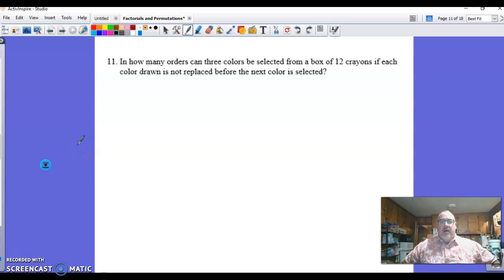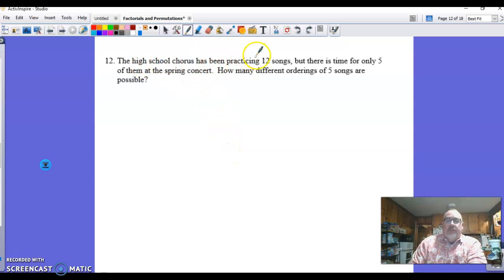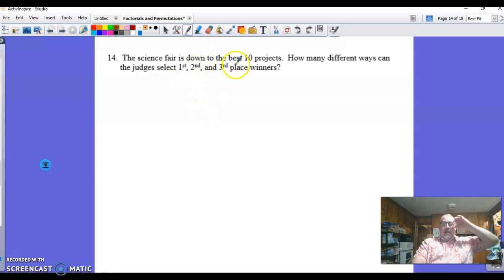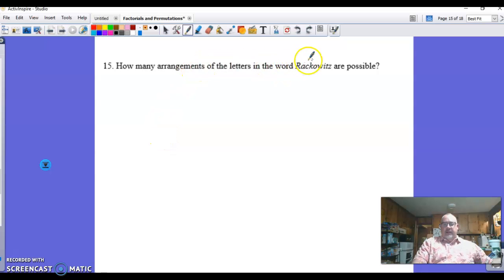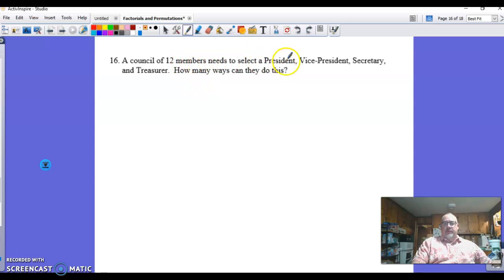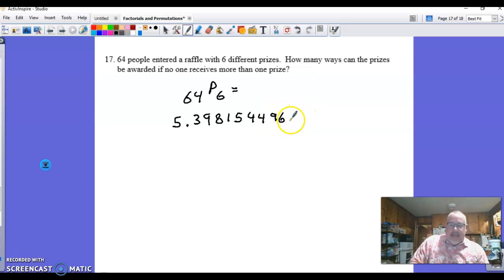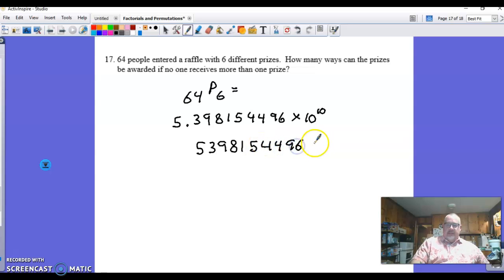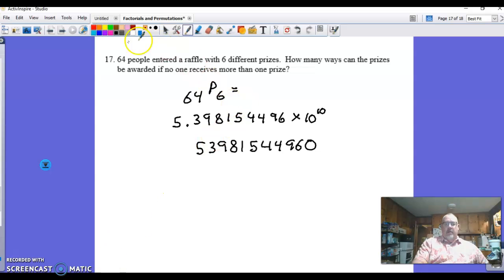Factorials and Permutations HW Part 2